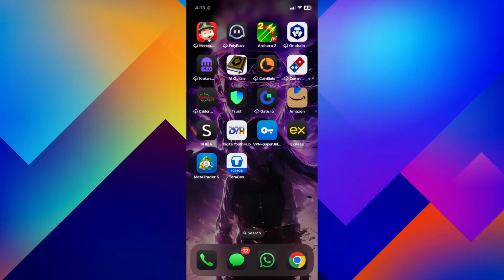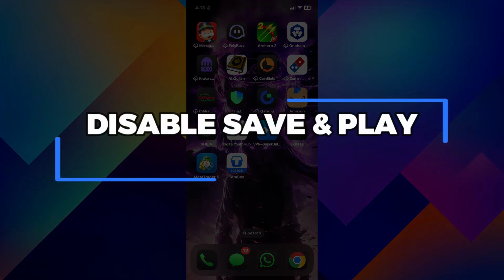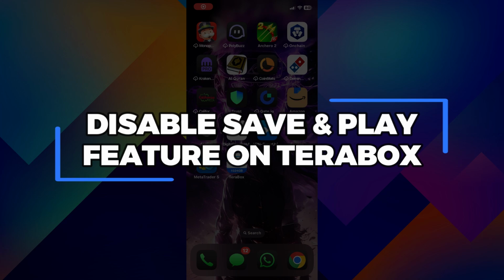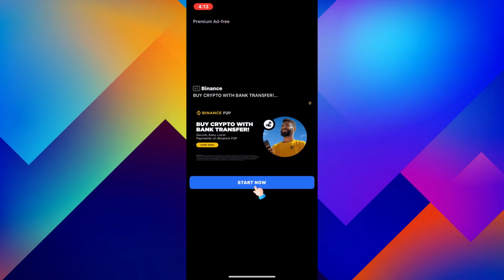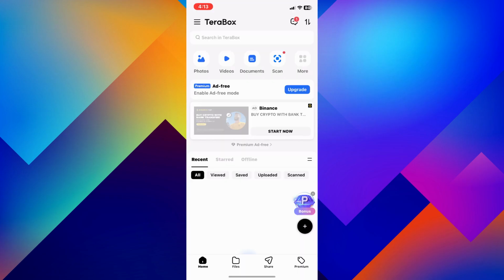How To Disable Save & Play Feature On Terabox App [easy]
Tired of the "Save and Play" feature interrupting your media experience on Terabox? In this quick and easy tutorial, we'll guide you through the steps to disable the "Save & Play" feature on the Terabox app. Whether you're using Android or iOS, this guide will help you regain control over your playback settings.

Join us as we explore the features and best practices for managing playback settings on Terabox.